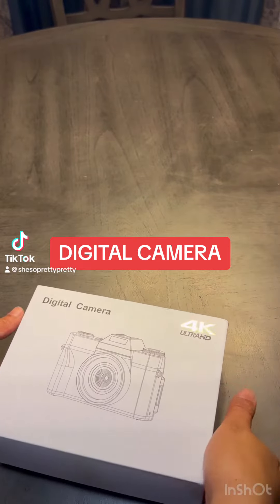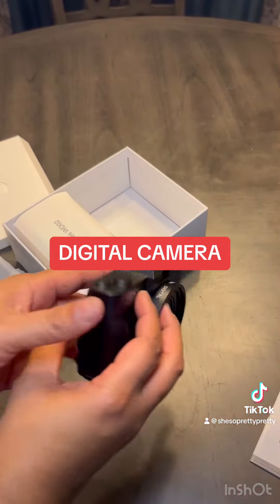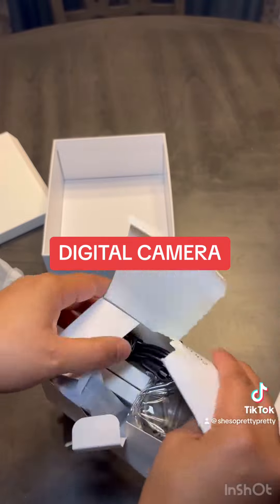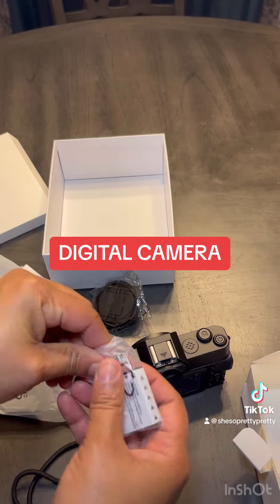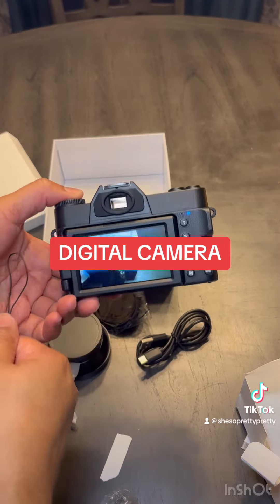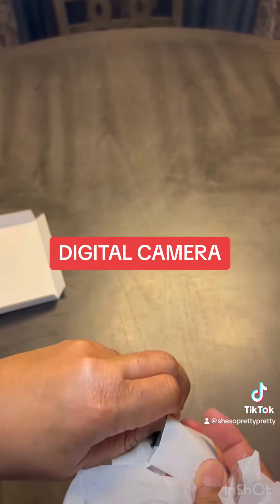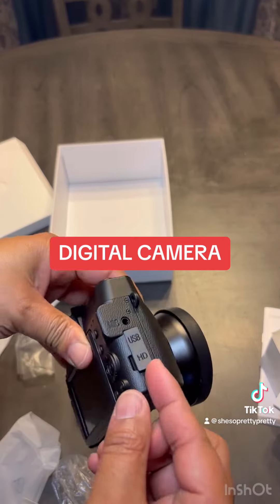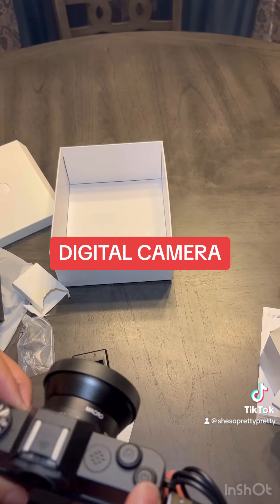VLOGGING DIGITAL CAMERA